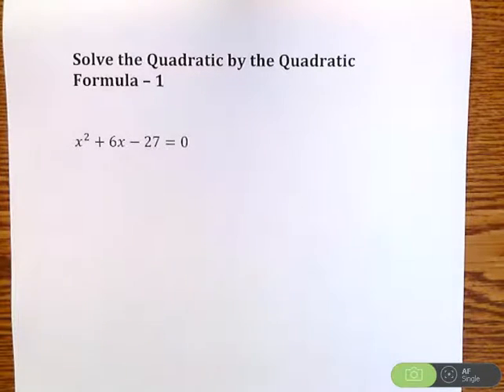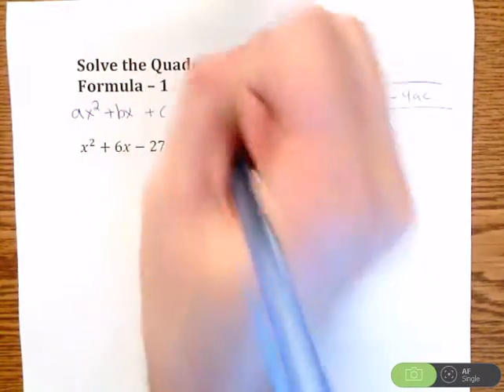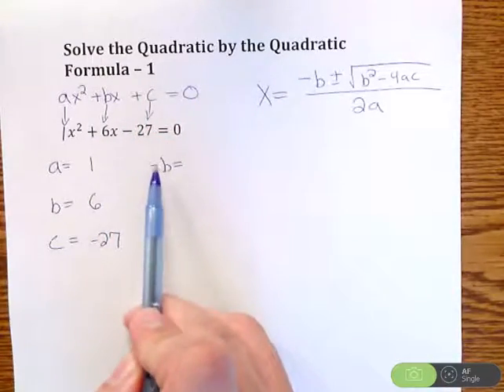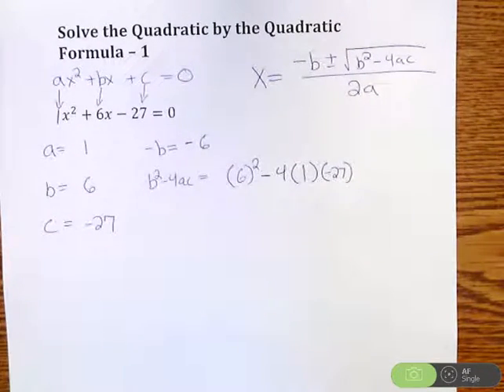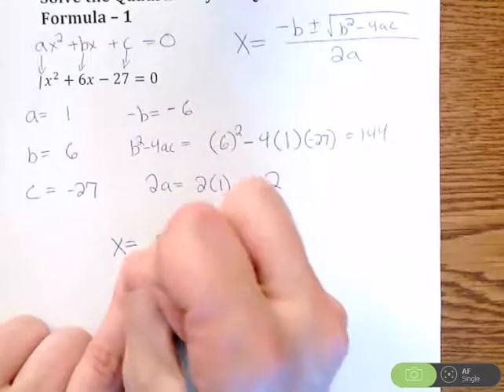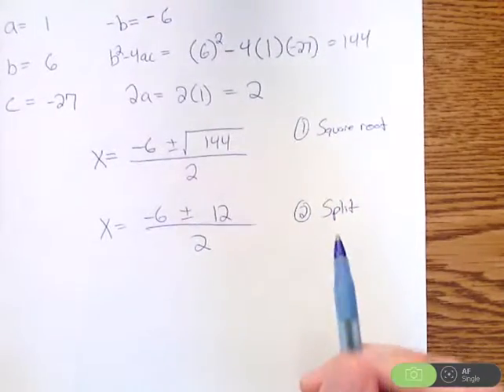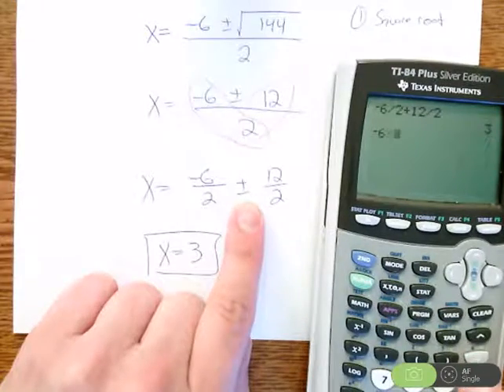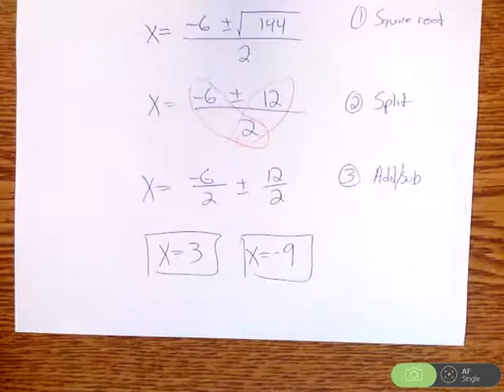Solving Quadratics using the Quadratic Formula - 1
Solving Quadratic equations using the Quadratic Formula - video 1